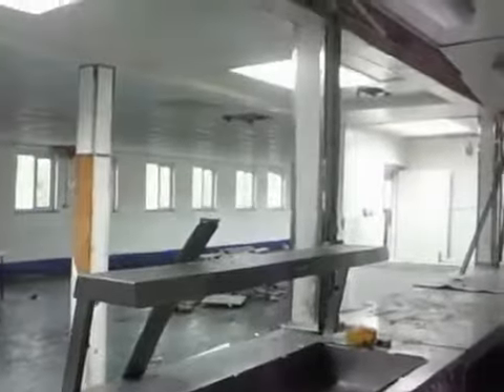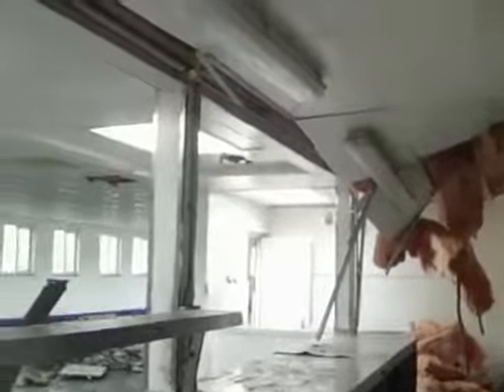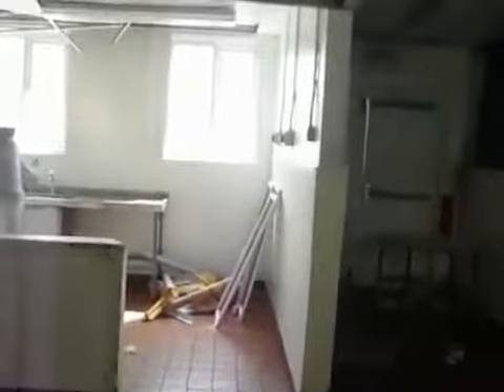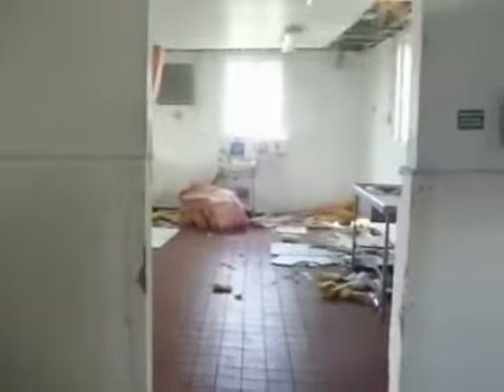Fremington Abandoned Army Camp North Devon Explore